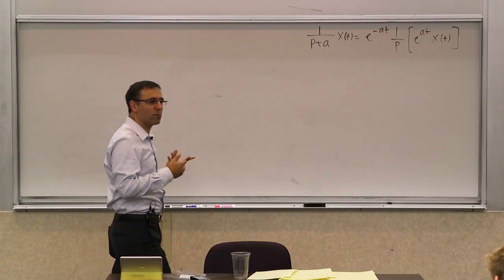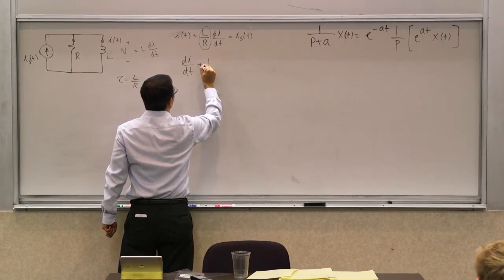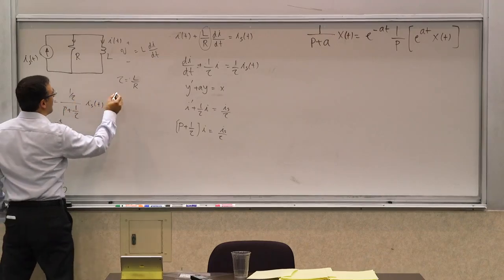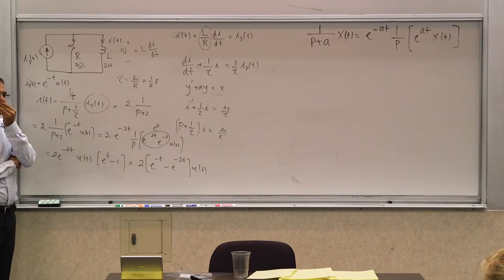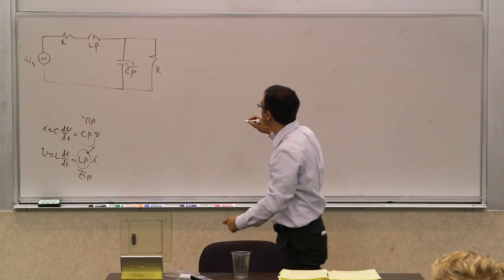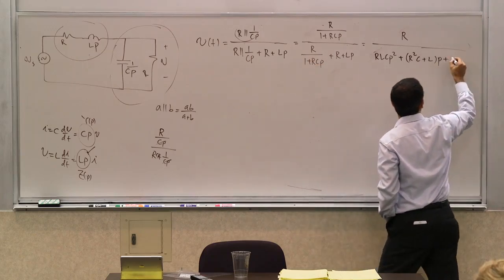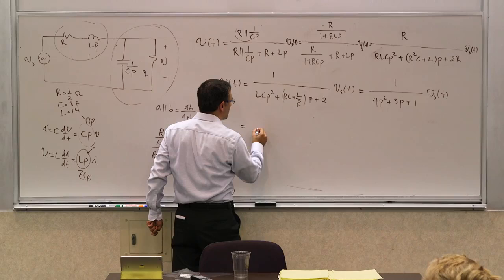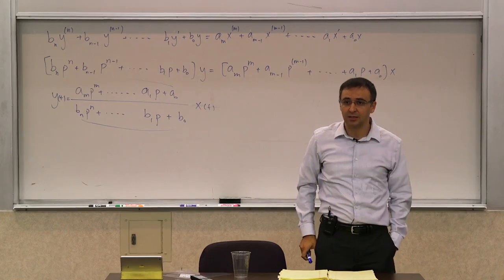018 Heaviside Operator Circuit Examples